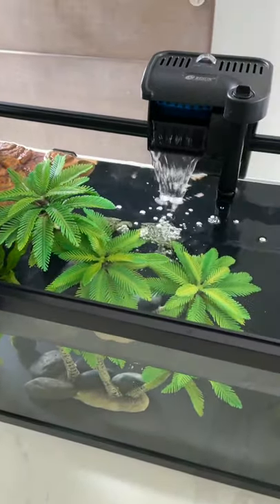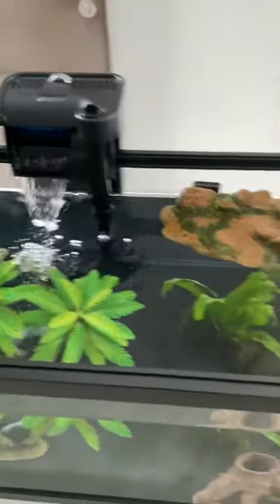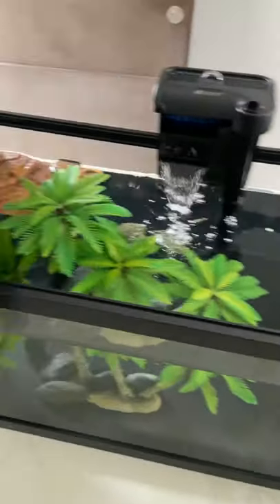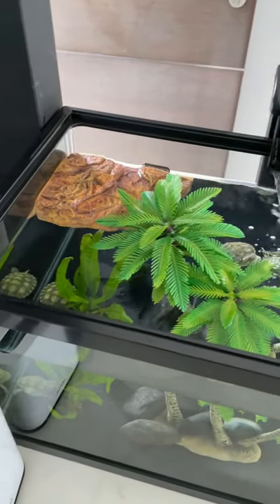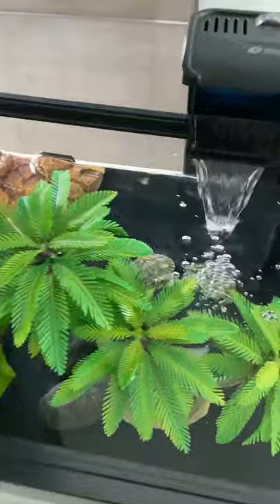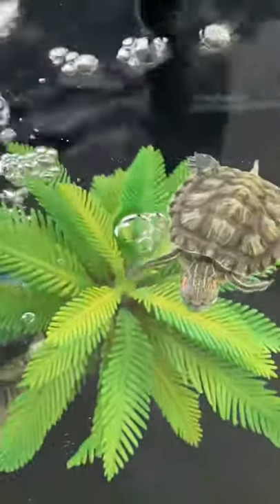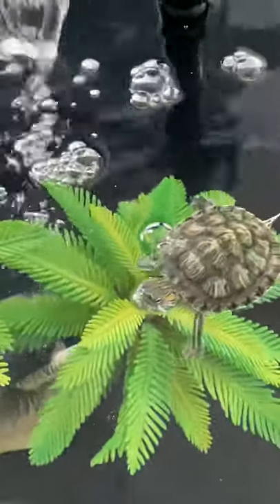Our 3 Red-Eared Slider Terrapins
3 red-eared sliders